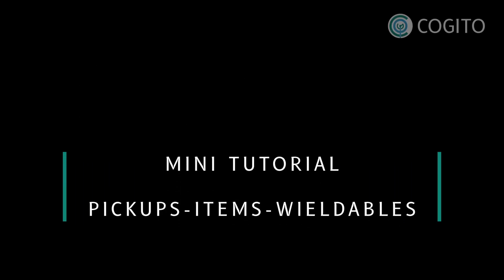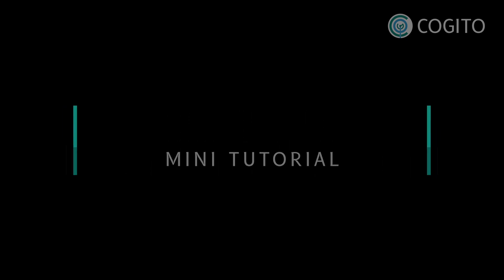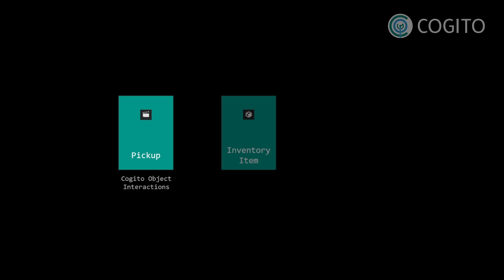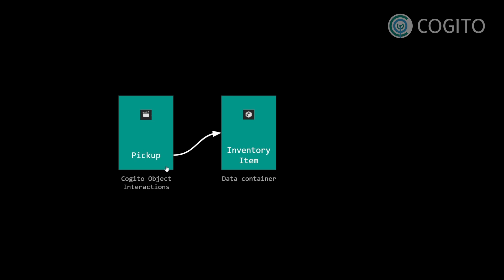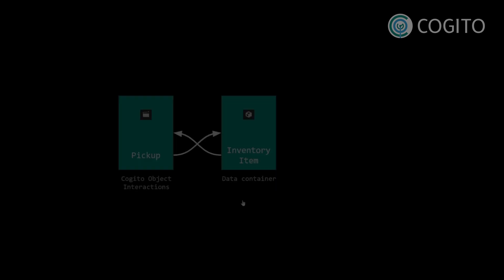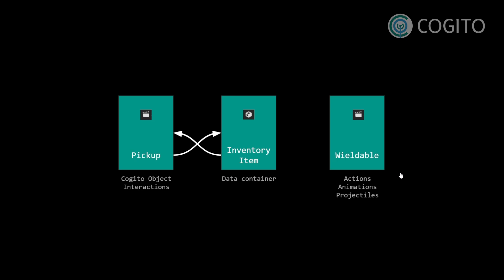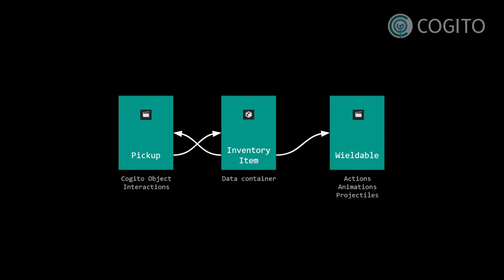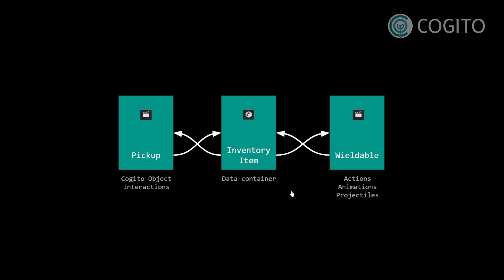COGITO Mini Tutorial - Pickups Items Wieldables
This is a quick explainer video of how the relation between Pickups, Items and Wieldables work within COGITO. If making your own Wieldables is giving you trouble, please give this a watch.
I'm still working on a full tutorial series that will show how this works in a hands-on way, but wanted to give a quick explainer as well.

COGITO is a first Person Immersive Sim Template Project for Godot Engine 4. In comparison to other first person assets out there, which focus mostly on shooter mechanics, COGITO focuses on providing a framework for creating interactable objects and items.